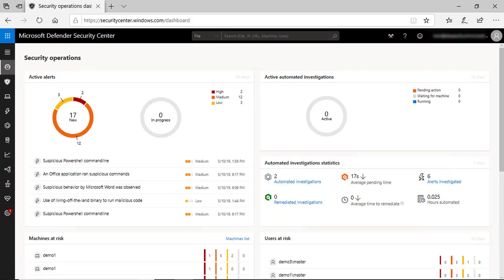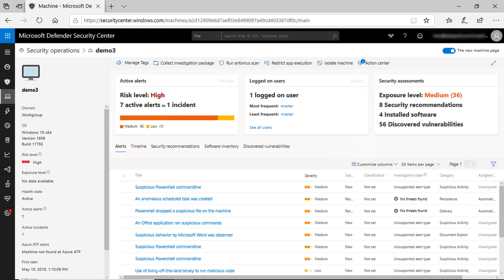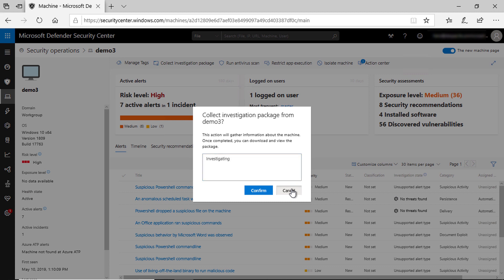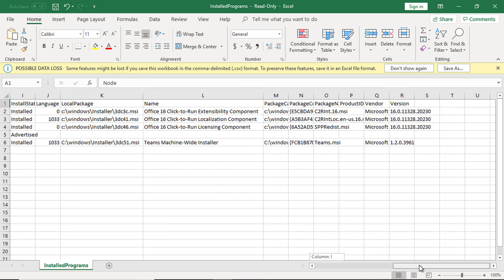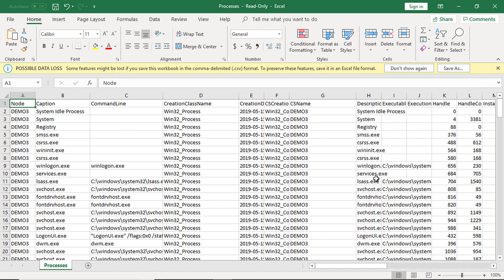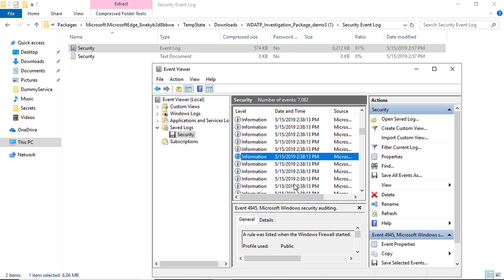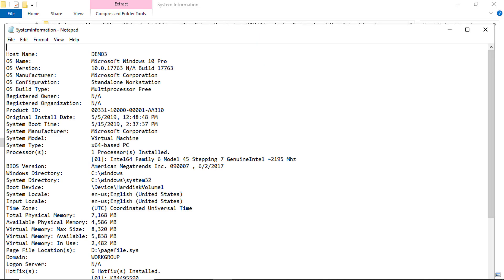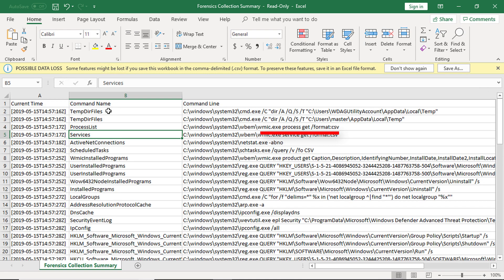Demo 4/6 - MS Defender ATP - Collect Investigation Package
In this demo, we are going to log to Microsoft Defender ATP management portal and carry on our investigation by collecting an investigation package from an infected machine. Then we will analyze that package and see how it can help you and your incident response team during your investigation.

I was honored to be speaking at the first Security BSides Conference in Amman Jordan [20 April 2019 – ASU]. As requested by many attendees, I am making this session available online and the slides available on SlideShare.

This is part of a full session I presented in BSides Amman Security Conference.

View my Pluralsight course : Implementing Azure AD Privileged Identity Management